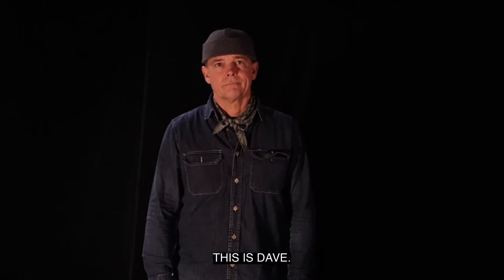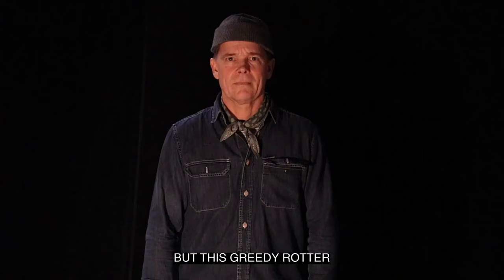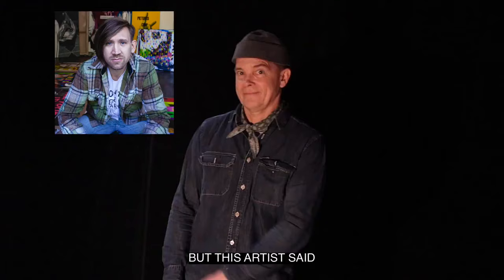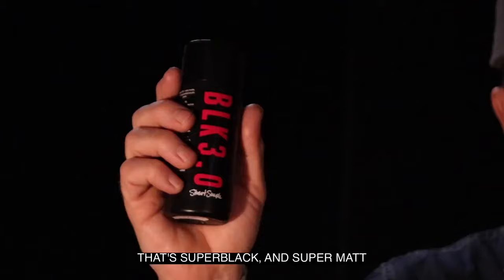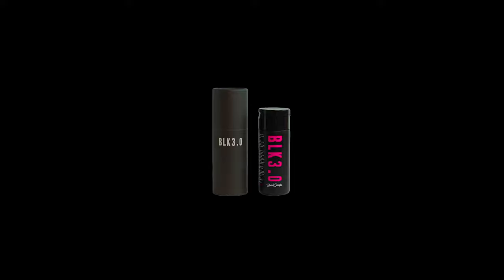Dave wants to paint his balls!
Dave wants to use VANTABLACK to paint his balls.
But he can't because some greedy rotter kept it all to himself..
So... this artist said 'I'm going to create my own black paint, and share it with the world! (except for greedy bean boys!)
Now, Dave, can have perfect black balls.